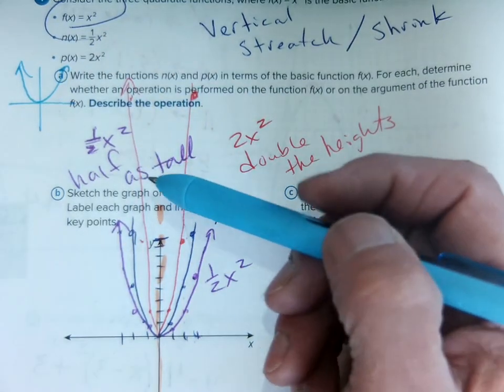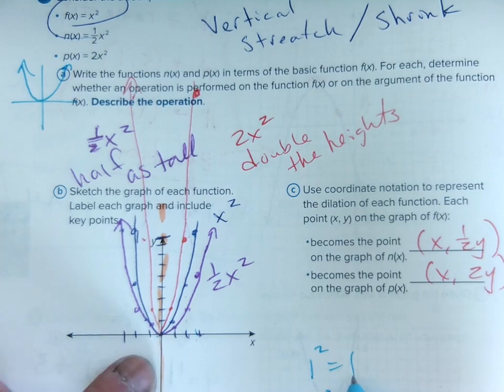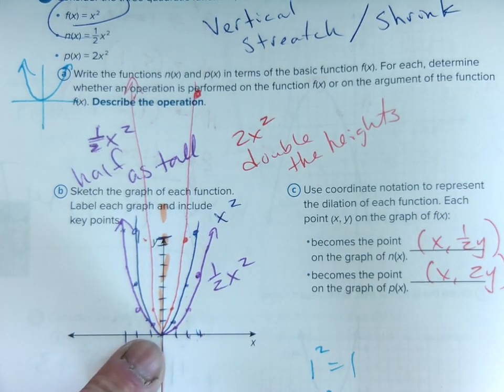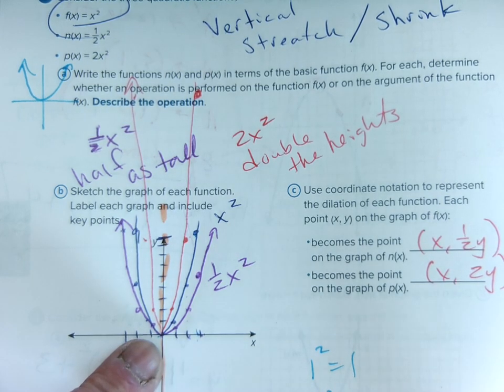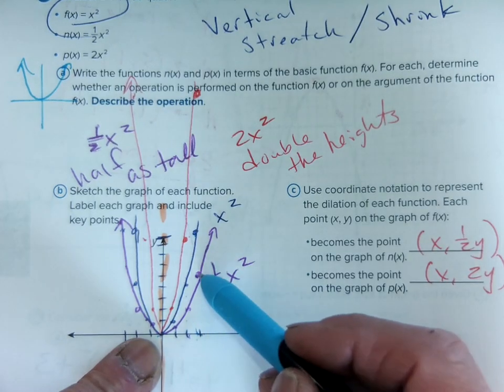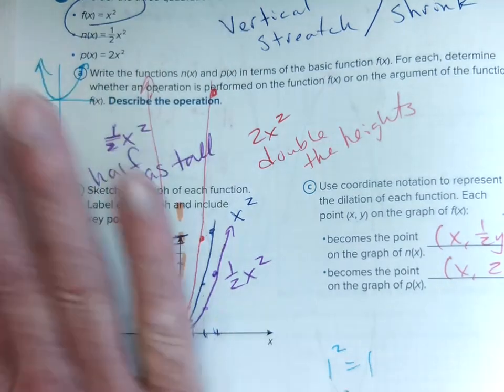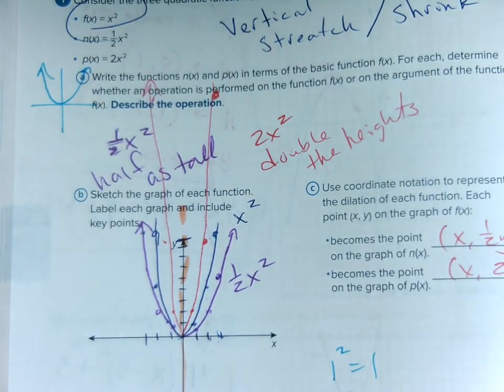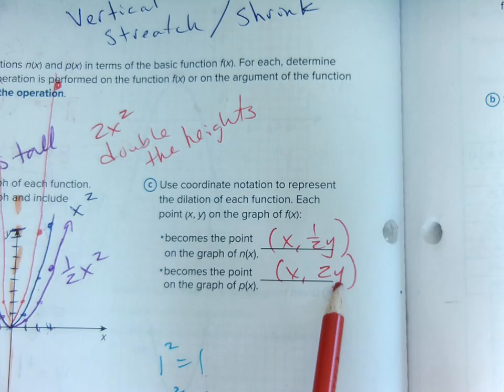Geo 3 2